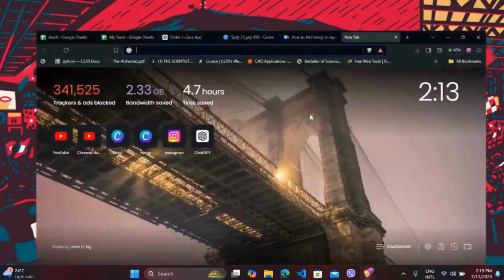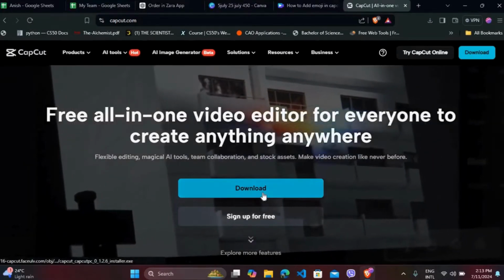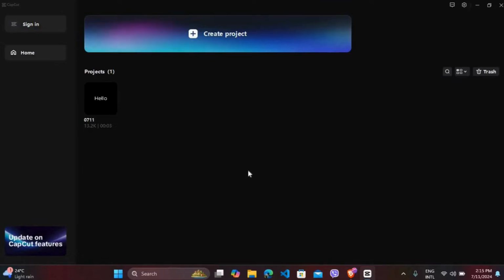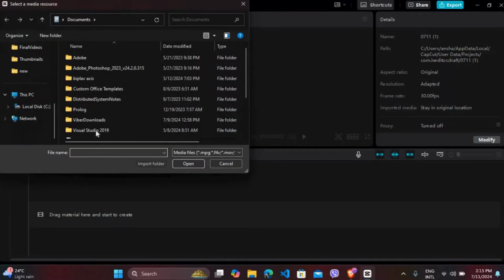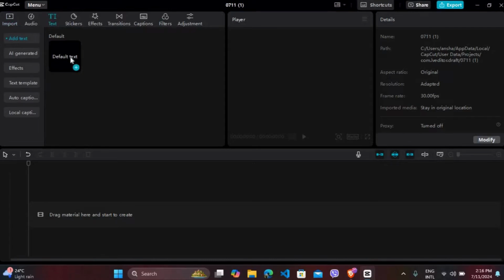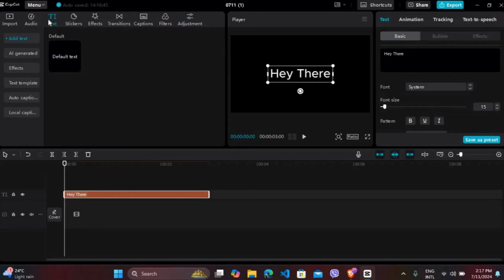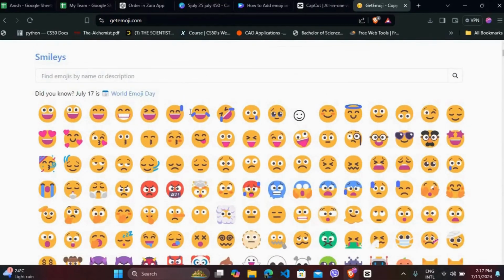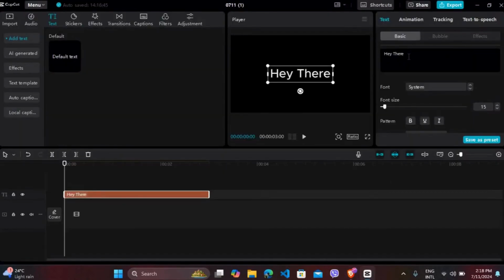How to Add Emoji in Capcut on PC/ Desktop 2024?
Welcome to our tutorial on how to add emojis in CapCut on PC! Adding emojis can make your videos more fun, engaging, and expressive.

Join us as we guide you through the process of adding emojis in CapCut on PC, helping you create lively and captivating videos with ease!